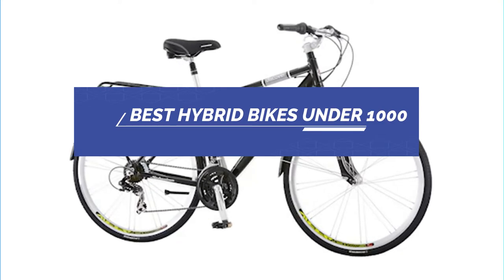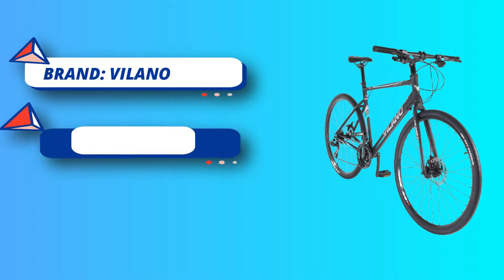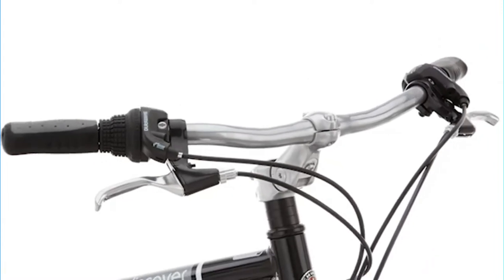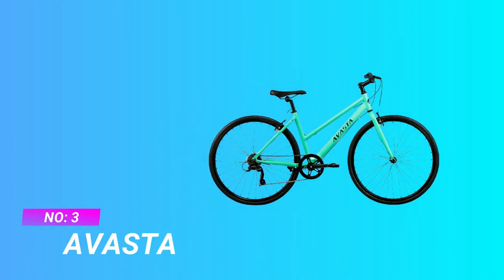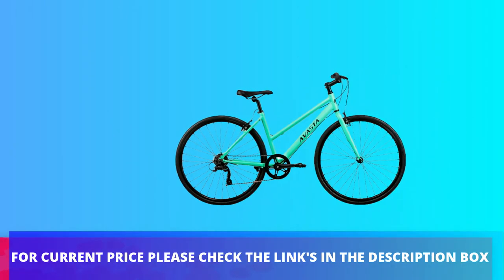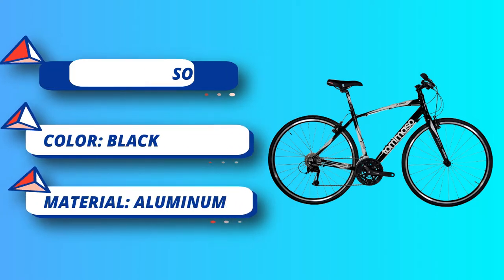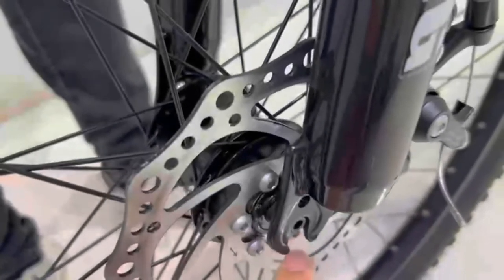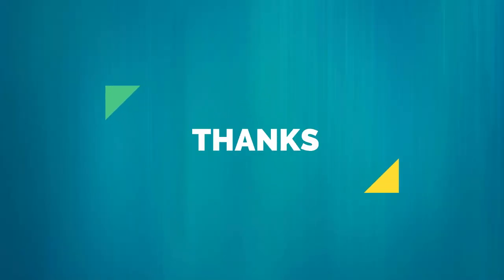Best Hybrid Bikes Under 1000 | Top 5 Hybrid Bikes For Riding Comfortably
As of my last update in September 2021, there were several great hybrid bikes available for under $1000. However, please keep in mind that new models may have been released since then, so I recommend checking the latest reviews and prices online to find the most up-to-date options. Here are some popular hybrid bikes that were well-regarded for their quality and value:

1. Trek FX series: The Trek FX series offers a range of affordable and versatile hybrid bikes suitable for fitness, commuting, and recreational riding. Look for models like the Trek FX 2 or FX 3.

2. Giant Escape series: Giant Escape bikes are known for their smooth ride and durable construction. The Giant Escape 2 or Escape 3 are solid choices in this price range.

3. Cannondale Quick series: Cannondale Quick bikes are lightweight, agile, and comfortable for urban and recreational riding. Check out models like the Cannondale Quick 4 or Quick 5.

4. Specialized Sirrus series: Specialized Sirrus bikes are known for their reliability and performance. The Specialized Sirrus 2.0 or Sirrus 3.0 could be within your budget.

5. Raleigh Cadent series: Raleigh Cadent bikes offer good value with a focus on comfort and functionality. The Raleigh Cadent 2 or Cadent 3 are worth considering.

6. Marin Fairfax series: Marin Fairfax bikes are well-built and suitable for both commuting and fitness riding. Look for models like the Marin Fairfax 2 or Fairfax 3.

7. Diamondback Haanjo series: Diamondback Haanjo bikes are designed for versatility and adventure. The Diamondback Haanjo 1 or Haanjo 2 might fall within your budget.

Remember to test ride the bikes if possible and choose the one that best suits your riding style and needs. Additionally, always consider getting the right size and fit for maximum comfort and performance.

►What we do◄ Our team analyzes lots of Best Hybrid Bikes Under 1000 reviews that are designed for different kinds of users. We also take expert's suggestions to make the list of the Best Hybrid Bikes Under 1000 We will take into consideration quality, features, and price; so you can decide which device is best for you. We hope our findings will help you find the Best Hybrid Bikes Under 1000 for the money.